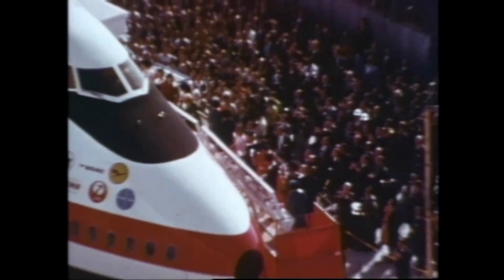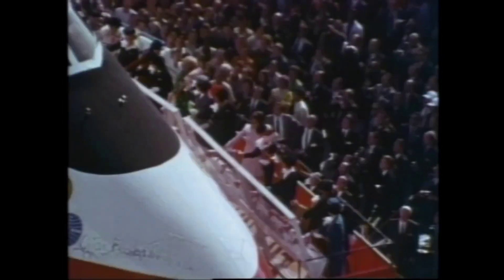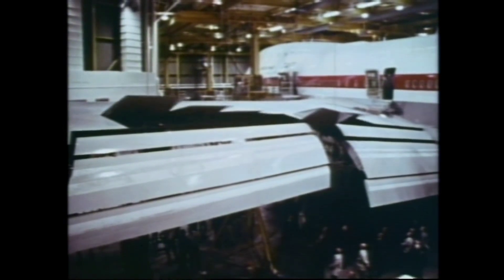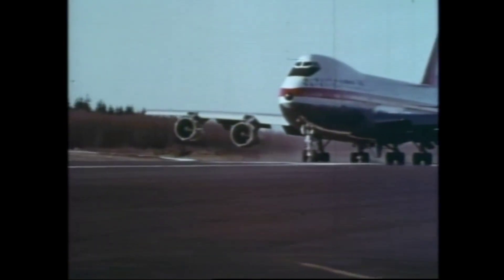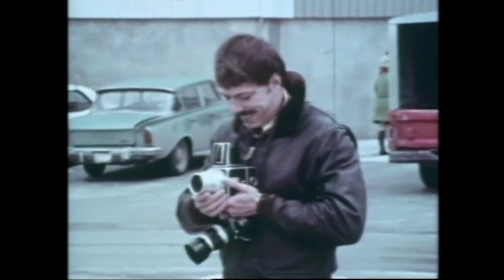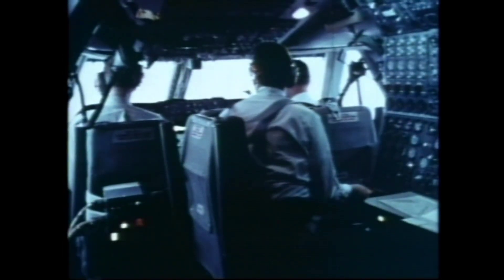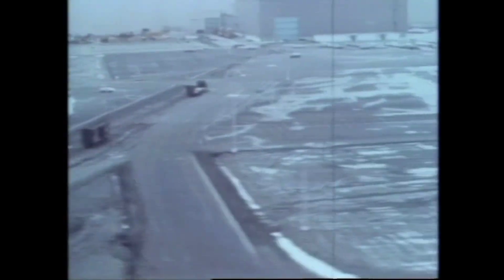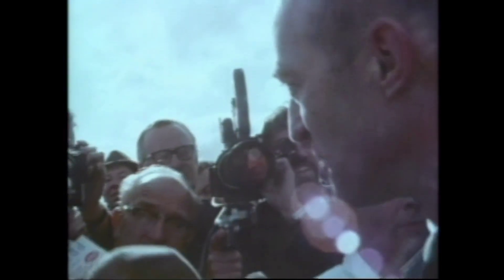Film "New Dimension: First Flight of the Boeing 747 Superjet" | Boeing Classics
Boeing Company film from 1969 that documents the construction of the 747 factory at Everett, assembly of the first 747, and testing activities culminating in first flight of the aircraft.